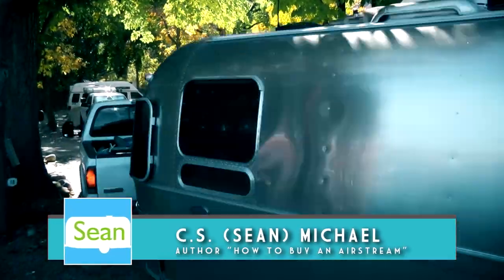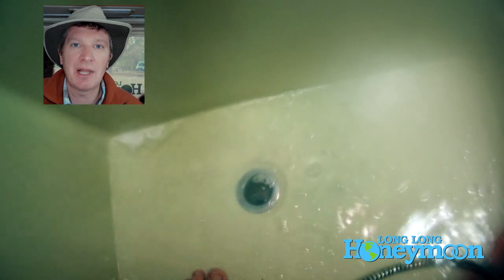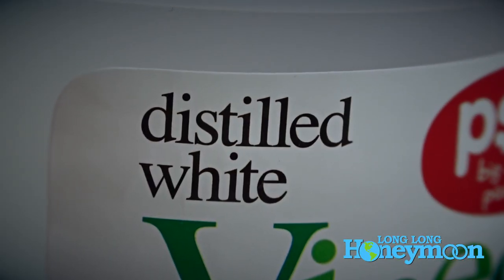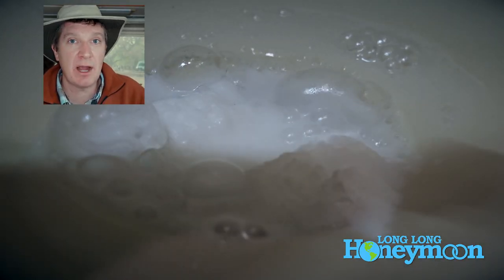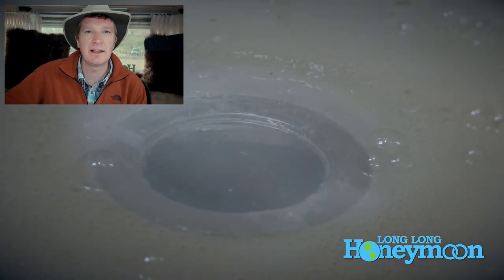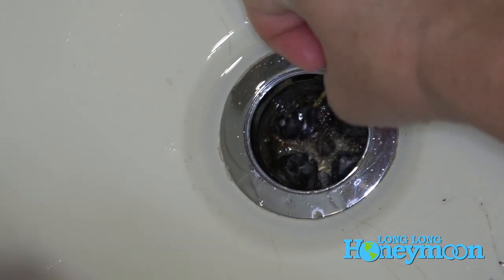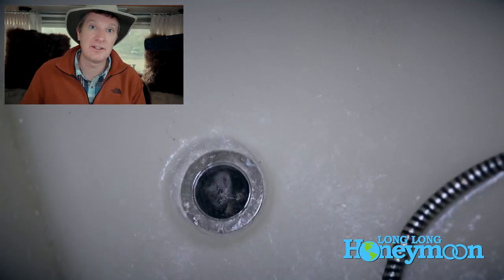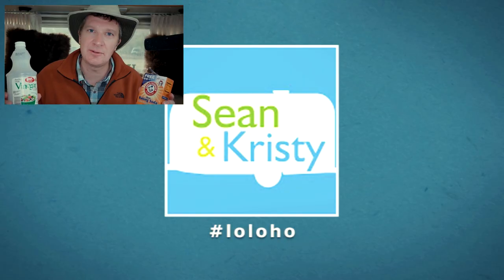How to UNCLOG an RV Shower Drain